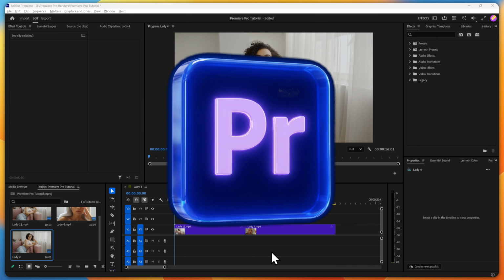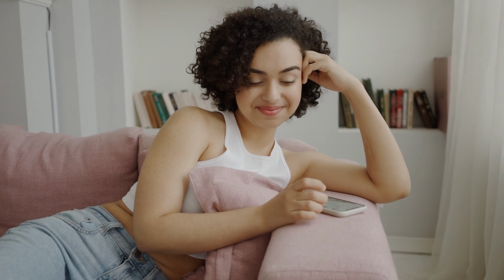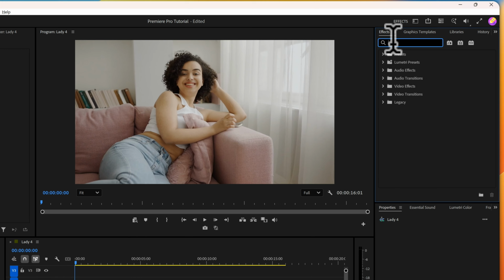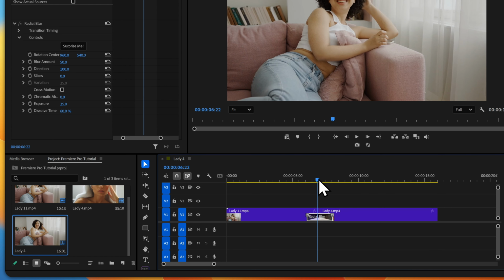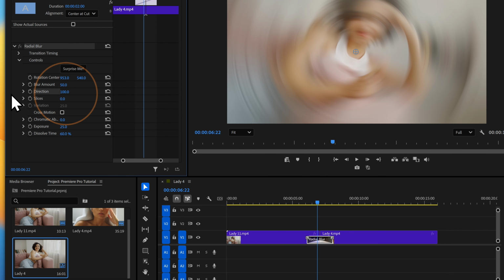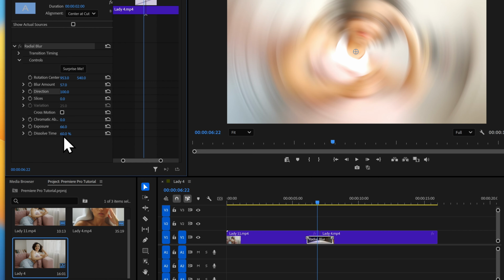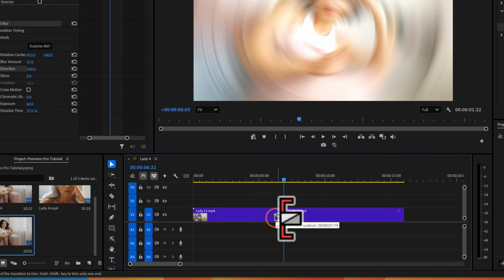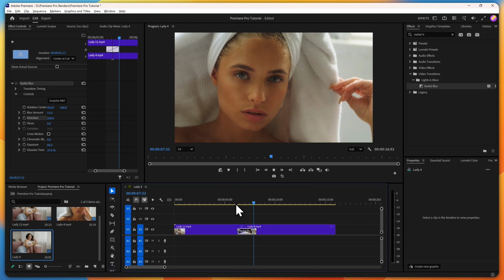Add Radial Spin Blur Transition in Adobe Premiere Pro - Lesson 199 Adobe Premiere Pro Tutorial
Want to create a radial spin blur transition in Adobe Premiere Pro? In this tutorial, I’ll show you how to use the Radial Blur transition to create a spinning scene change between clips. This effect adds rotation, speed, and dynamic motion, making it perfect for sports edits, action videos, dramatic reveals, and high-energy content. You’ll also learn how to customize the blur strength, spin direction, brightness, and timing to create the perfect radial blur transition.